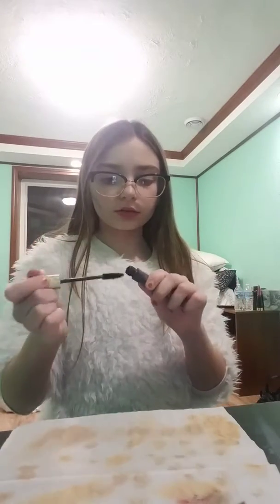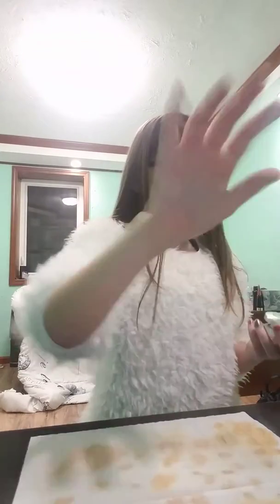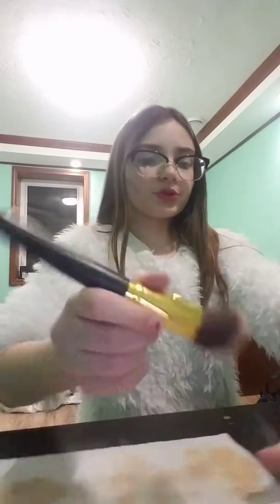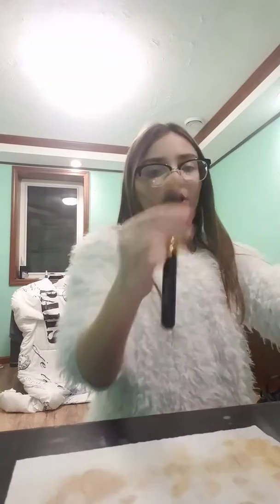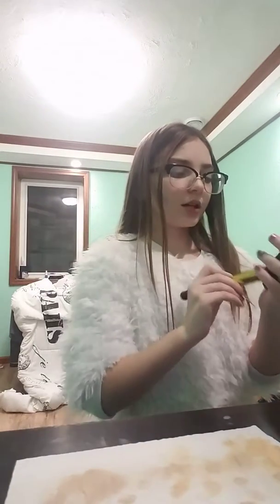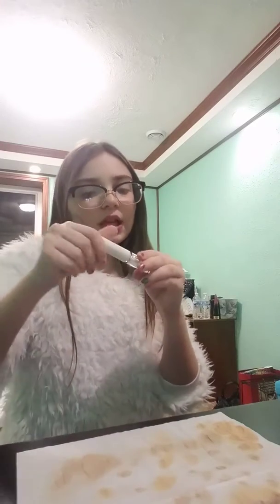The second part of the other vid